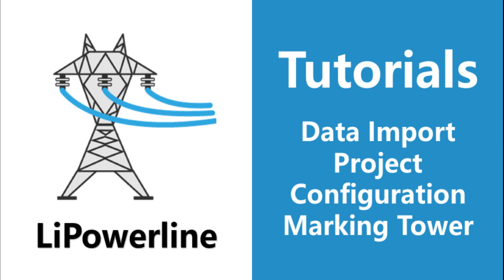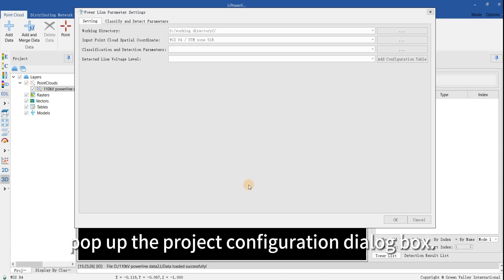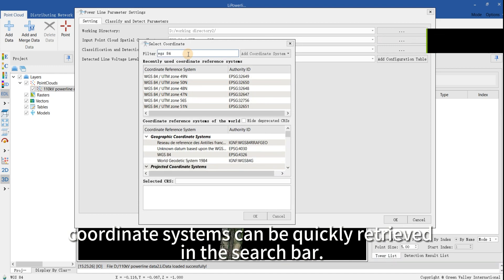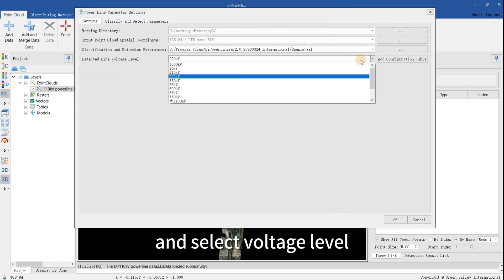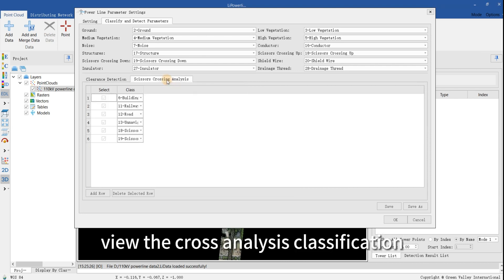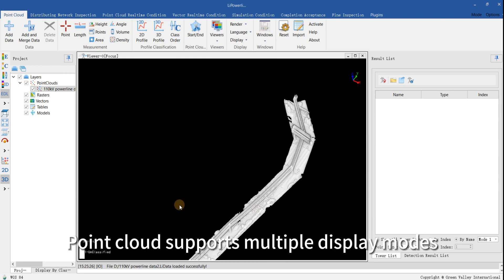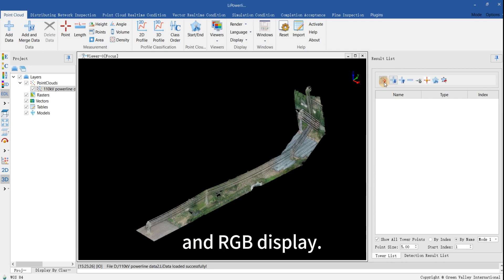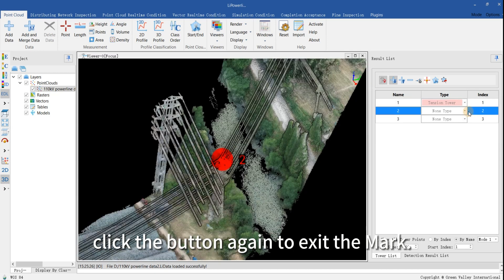LiPowerline (V8.0) | Tutorial 01: Data Import, Project Configuration, Marking Tower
LiPowerline offers an intuitive and highly efficient solution for power line inspection from LiDAR point clouds. This software includes powerful tools for the automatic and manual classifying of power lines, transmission towers, vegetation, buildings, and other objects of interest. The program can be used to automate the detection of user-defined danger points (e.g., vegetation encroachment and tree fall hazards). Built-in reporting functions allow users to quickly generate detailed project reports, and results can be exported as KML formatted files.